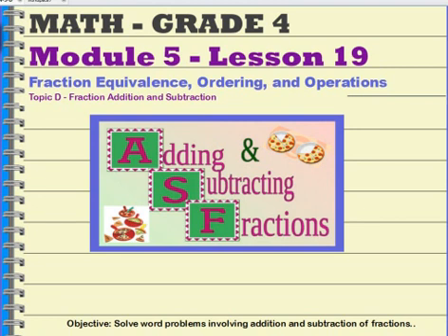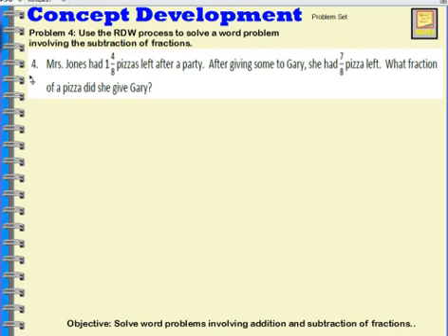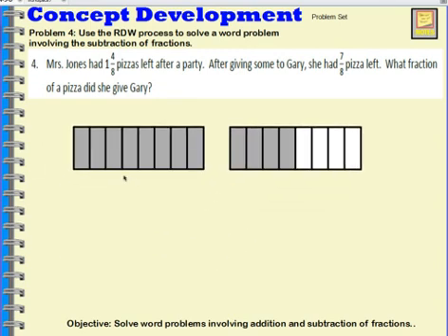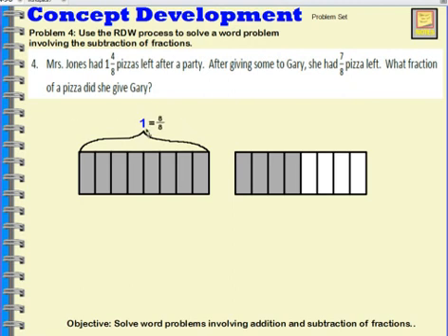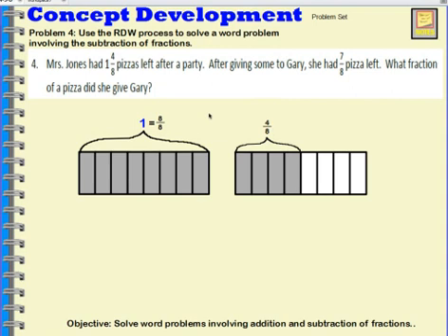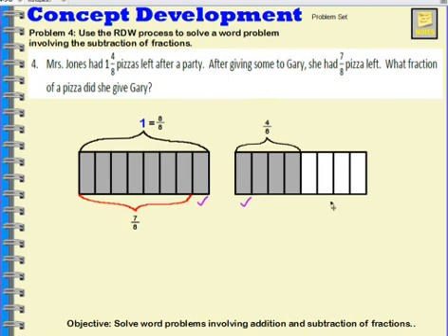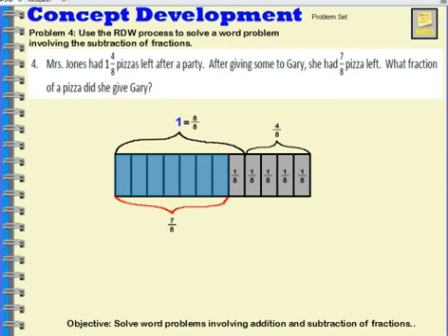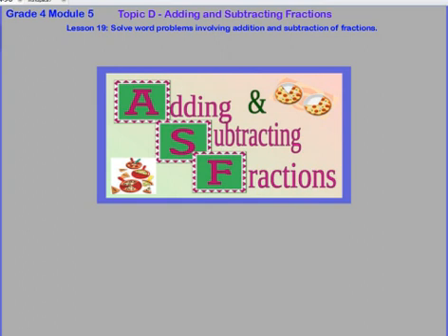Grade 4 Mod 5 Lesson 19